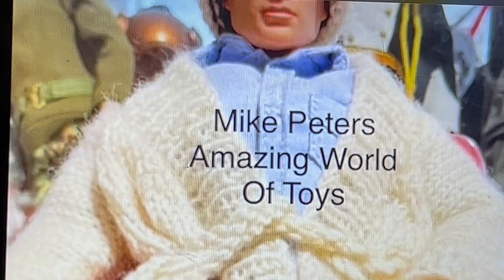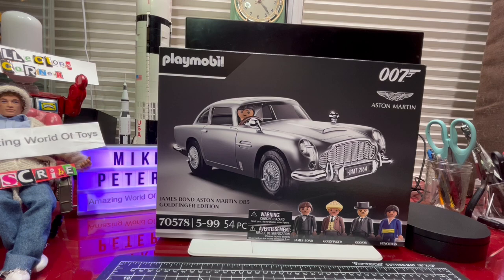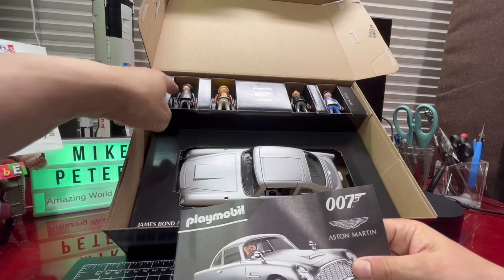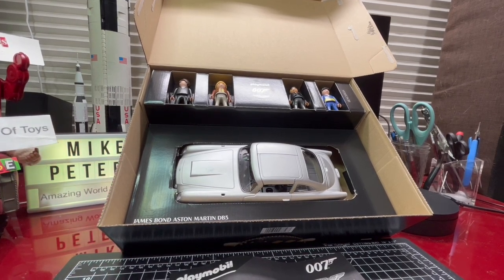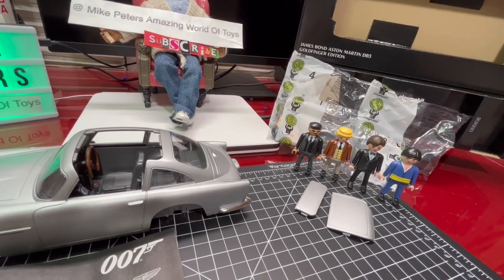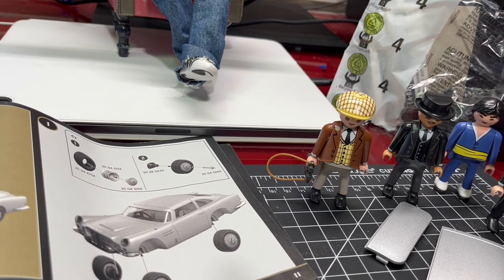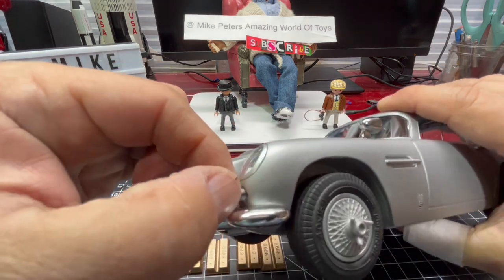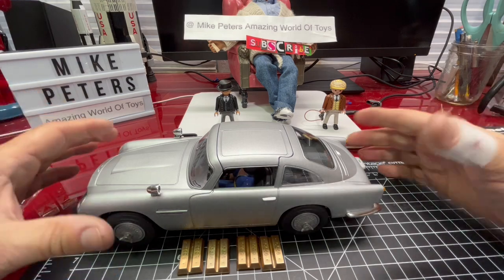PLAYMOBIL EPIPHANY VIA 007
A very in depth unboxing and review of the iconic James Bond Aston Martin DB5 by the equally iconic Playmobil. After 50 years of hiding in plain sight, I experience a Playmobil toy for the first time. If you want to see an old man in toy heaven join me as I open the box.